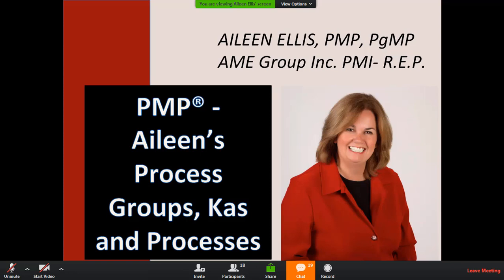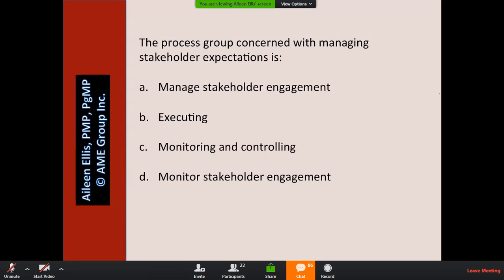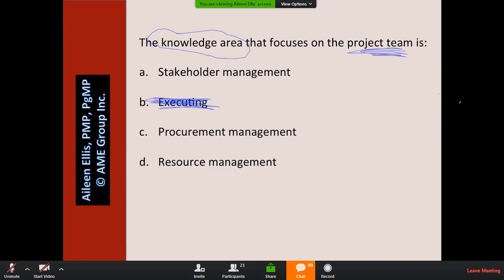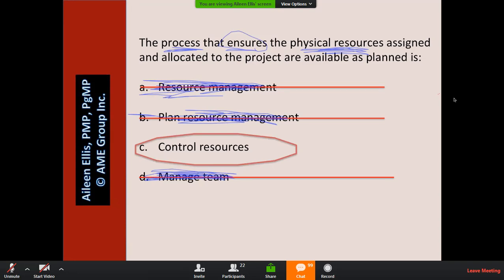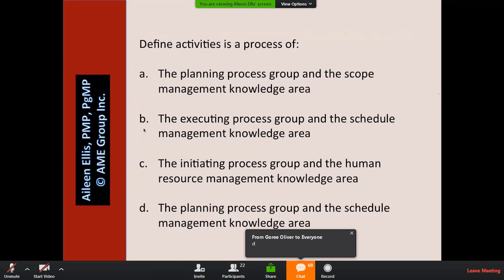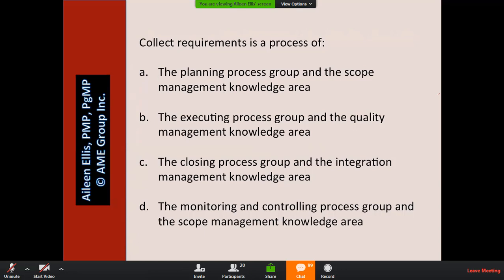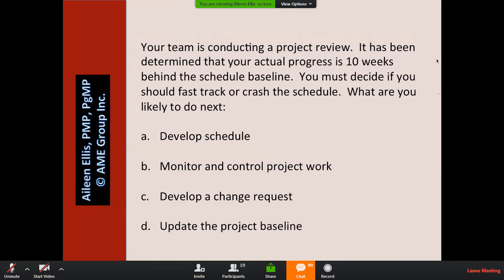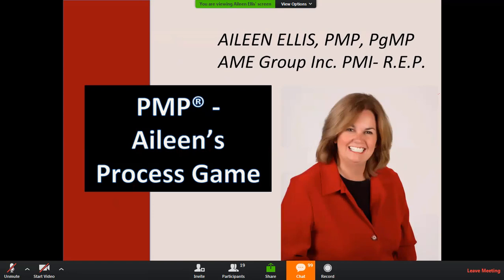PMP Framwork Process Groups Revision